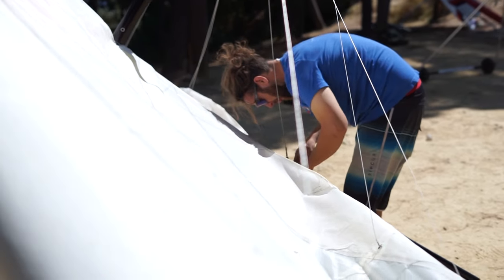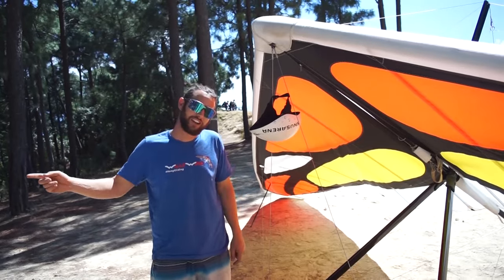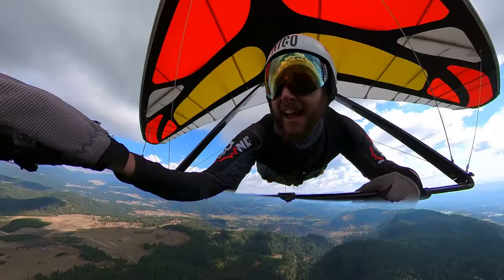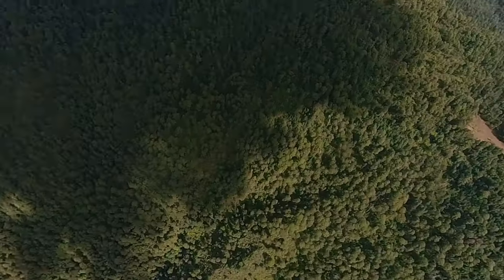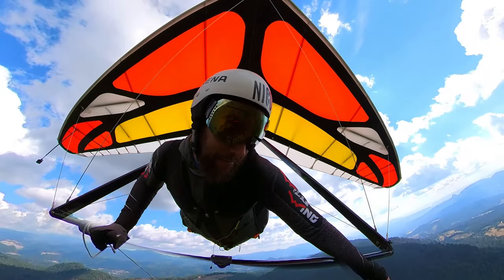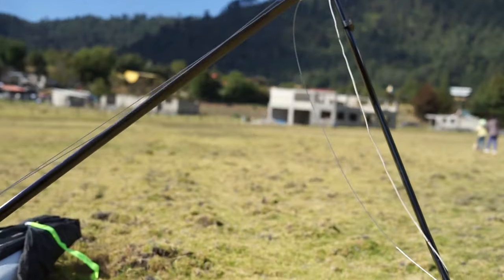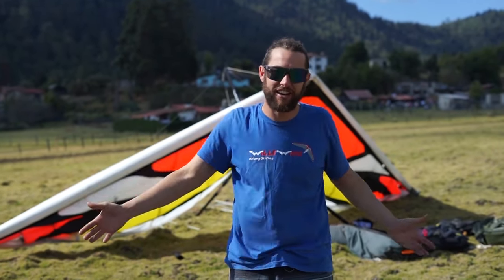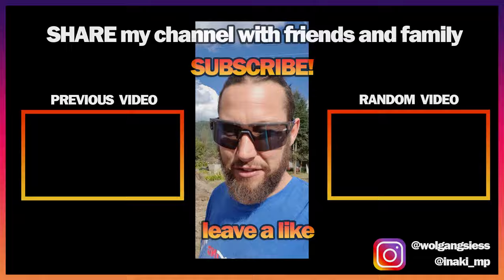A cross country adventure with some special wildlife - Vlog 11